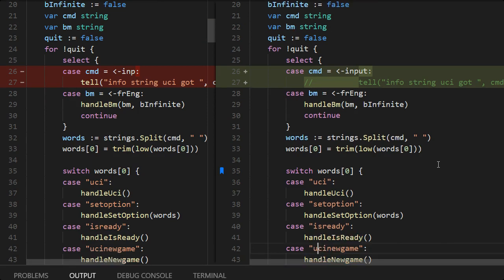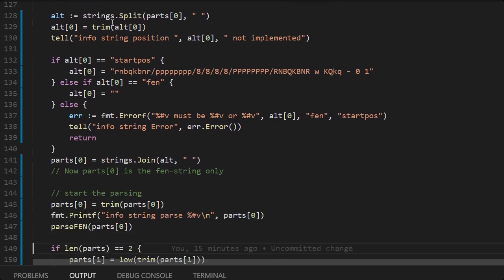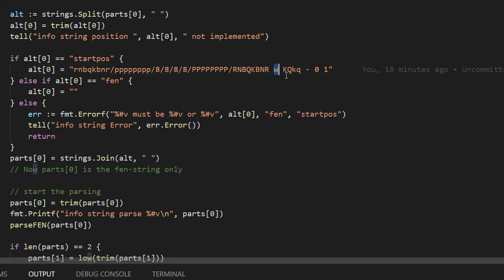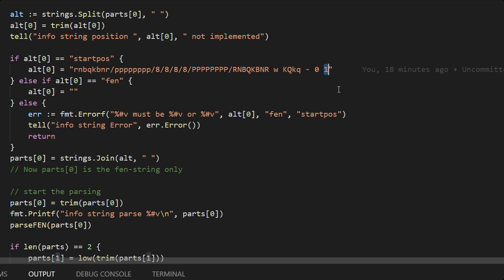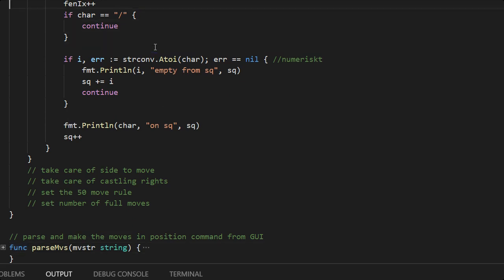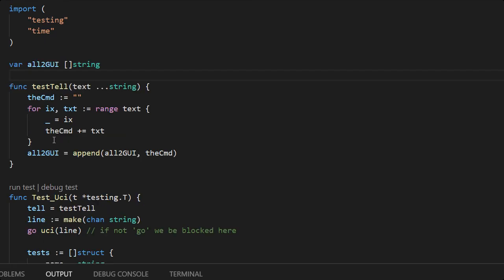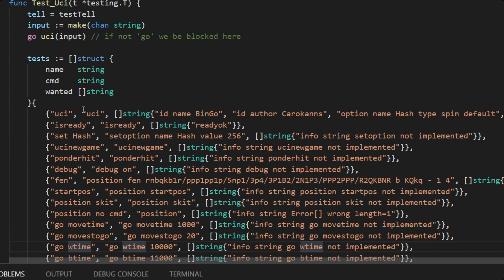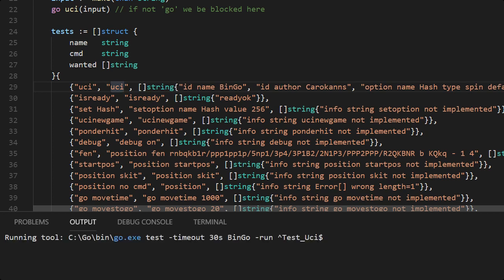5 the position command